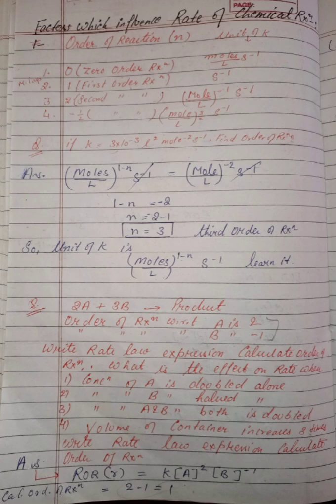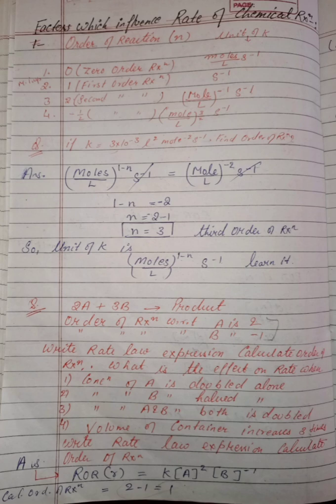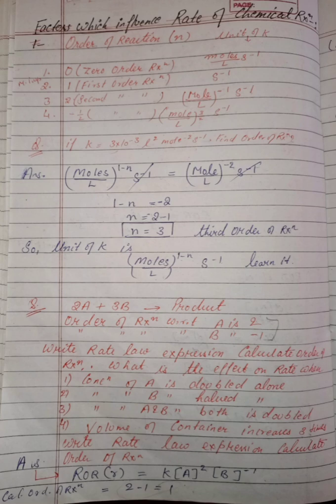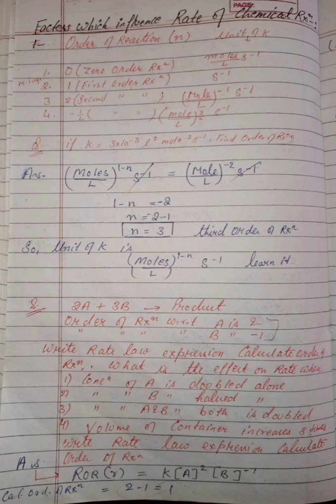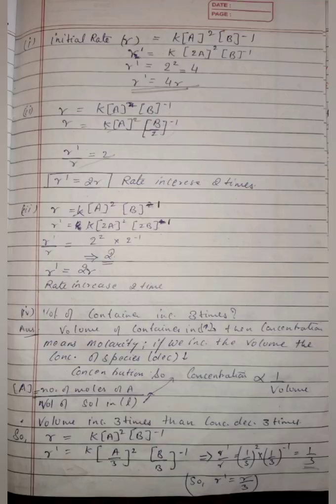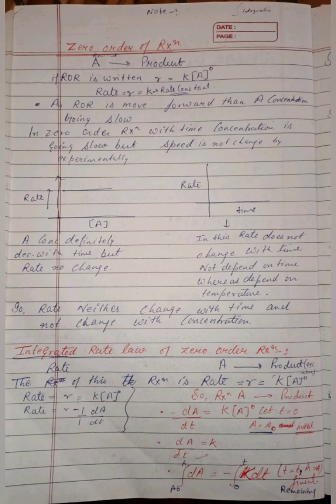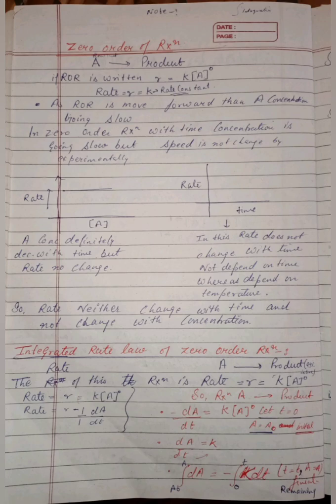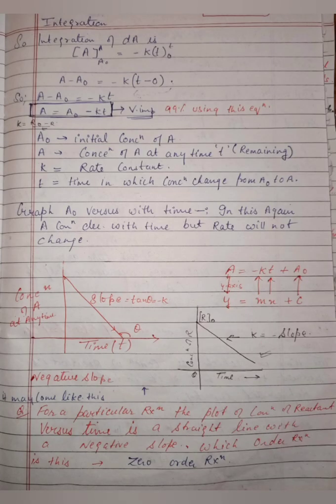Chemical kinetics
Factors influence rate of reaction